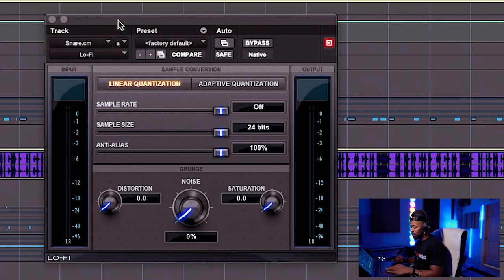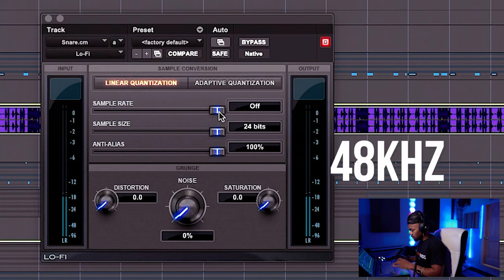What Sample Rate Should You Use?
A video on what sample rate should you use, in any DAW i.e Pro tools, Logic, FL studio, Ableton, Cubase, Studio One etc. from your bedroom.

0:00 Intro
2:07 Why 44.1Khz Is Popular
3:00 Audio Examples Of Sample Rate Changes
3:45 Lower Sample Rates
4:13 What Sample Rate Should You Choose
4:30 The Thing About 192Khz
5:53 Explaining Why Lower Sample Rates Have Less Resolution
7:07 Conclusion

▶PRESETS

▶ IMPORTANT TUTORIALS